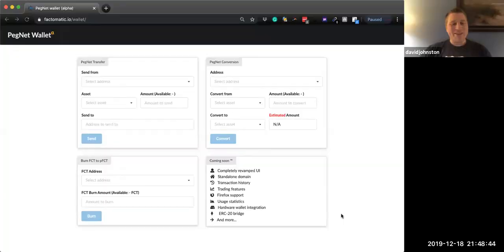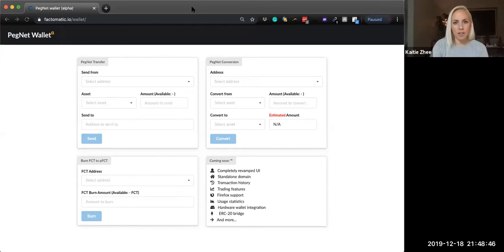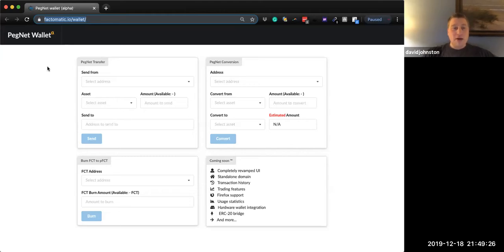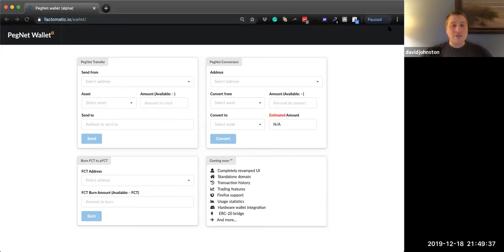12/18/19: GUI Wallet Release | qTrade Exchange Listing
In this week's Weekly Update, PegNet community members, David Johnston and Kaitie Zhee discuss and showcase the 1st GUI Wallet for PegNet built by Factomize, now making transacting and converting with PEG and all pegged assets (pAssets) in the network easier than ever.

Also discussed is the newest exchange listing on QTRADE.io, a US-based cryptocurrency exchange.

WHAT IS PEGNET?

PegNet is a novel innovation that synthetically tokenizes fiat currencies, crypto assets, and precious metals. The platform can be extended to include a wide range of other assets including stocks, funds, or additional commodities and cryptocurrencies. Powered by the Factom protocol, PegNet offers frictionless movement between any of these assets in a network that is fully auditable, open-source, decentralized, autonomous, trustless and CPU-minable. PegNet does not require collateral or reserve-based issuance.

Decentralized price feeds are determined by oracles that act as proof of work miners.  They submit Oracle Price Records onto the blockchain every 10 minutes. PegNet is anchored onto both Ethereum and Bitcoin blockchains to ensure long-term immutability and will bridge multiple blockchains to forge a more fluid and interconnected multi-chain ecosystem.

Just like Satoshi's vision from its first genesis block, PegNet keeps it fair and simple: no founder’s reward, no ICO or IEO, and no airdrops.

PegNet is currently comprised of 30 stable assets (14 fiat currencies, 14 cryptocurrencies and 2 commodities (Gold and Silver) and the PegNet native token, PEG. See → pegnetmarketcap.com
DeFi the world!

📈 Trade PEG and Pegged Stable Assets on the following Exchanges and OTC desk:

🎉Join the PegNet Community! 🎉

Contribute to the PIP (PegNet Improvement Proposal)   👉